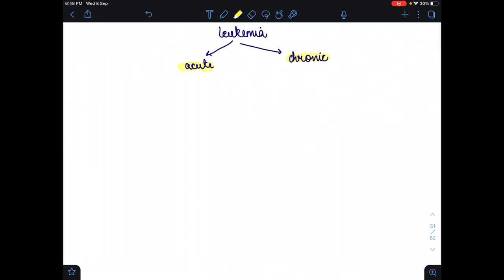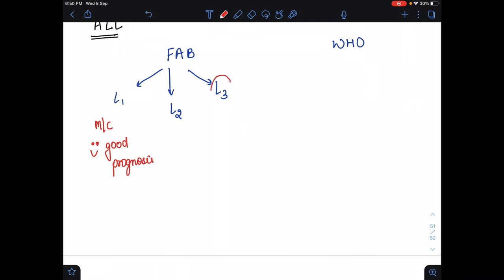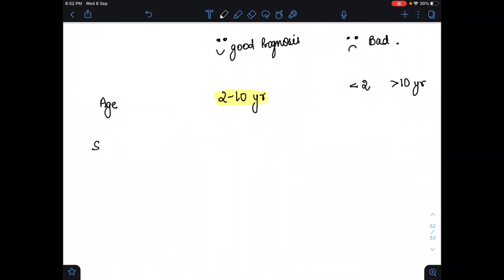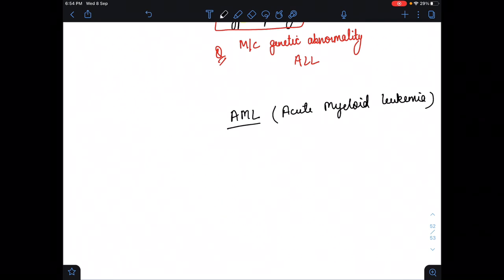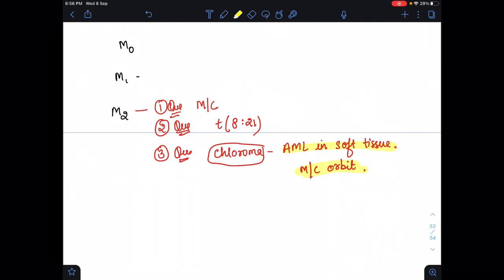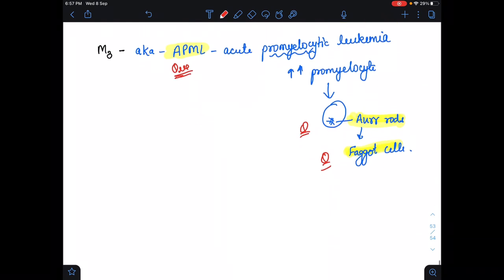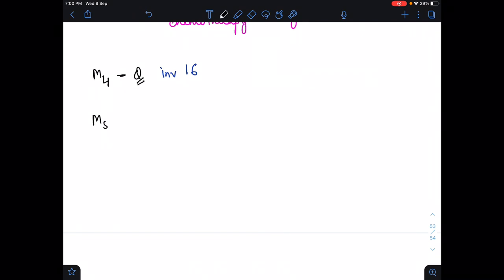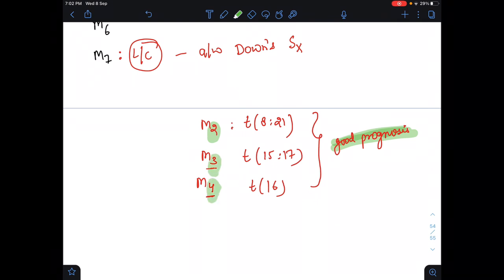Pathology- Leukemia (ALL and AML ) with previous years questions